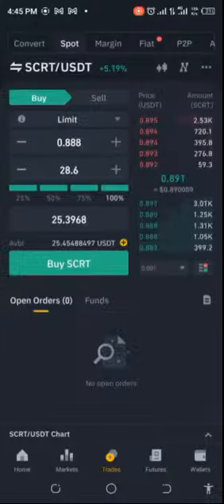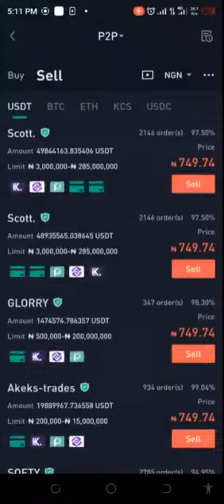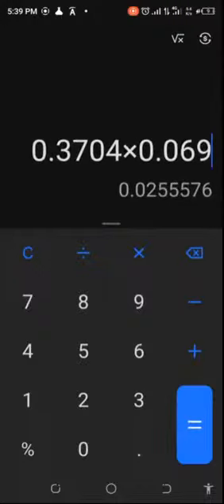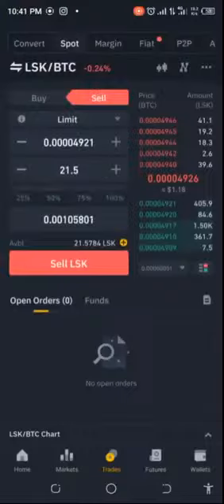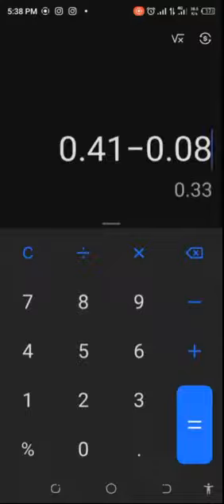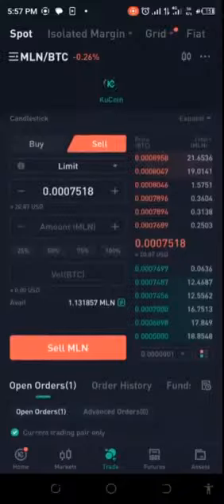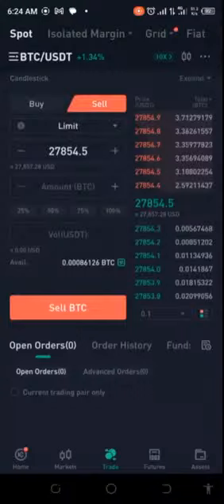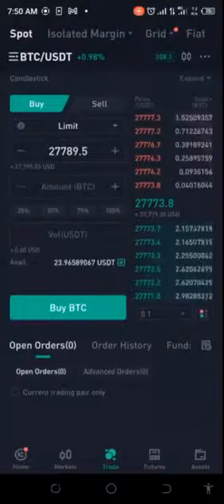🤑Profitable Inter Exchange Arbitrage Trade Tutorials